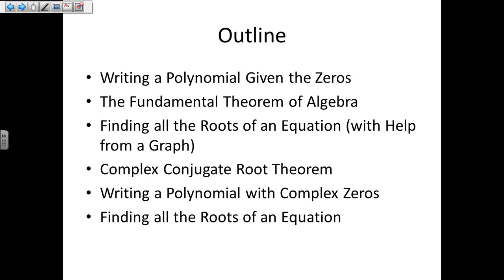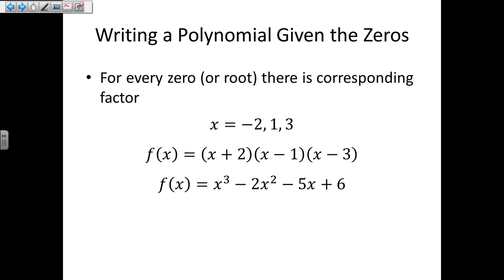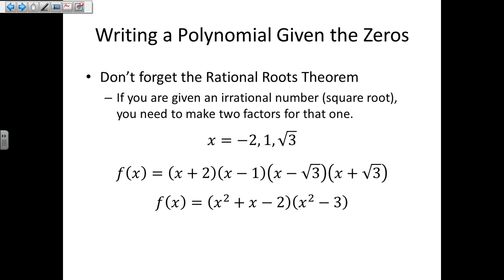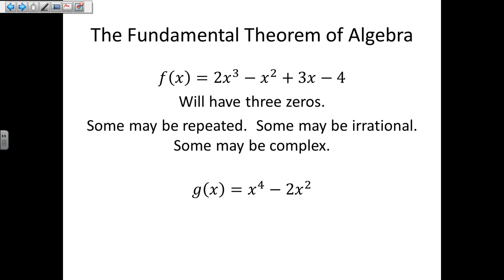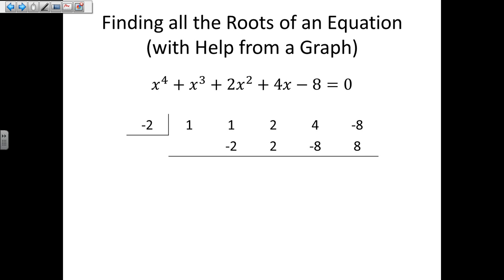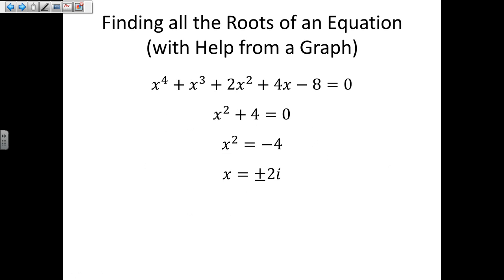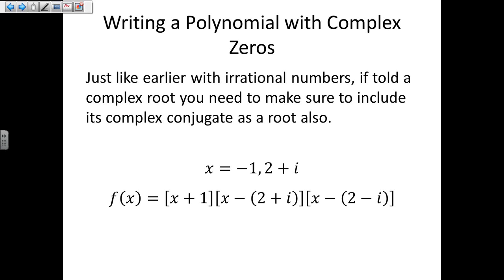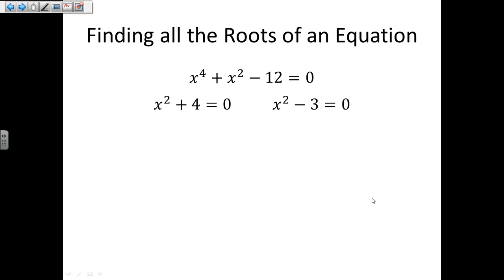FlippedHarber Algebra 2 Section 6-6